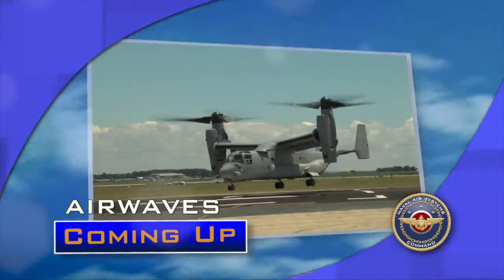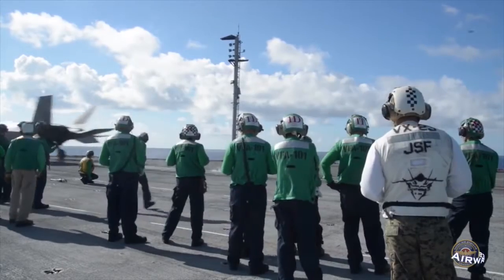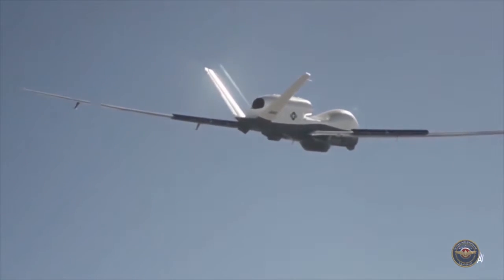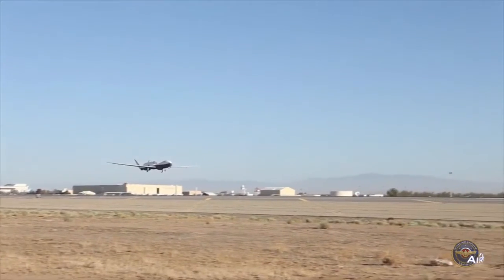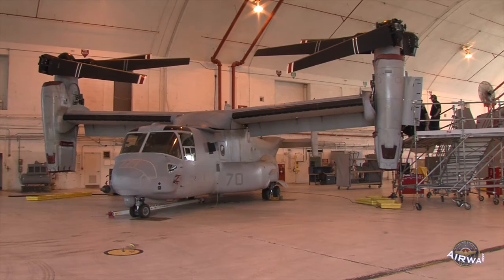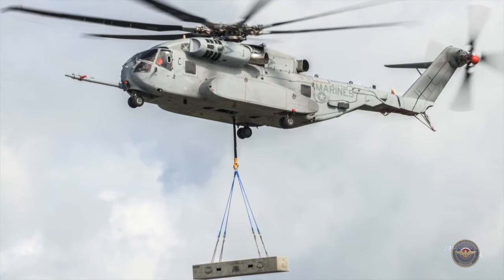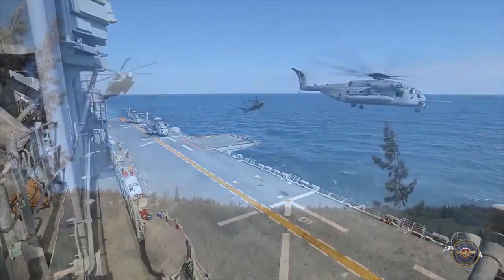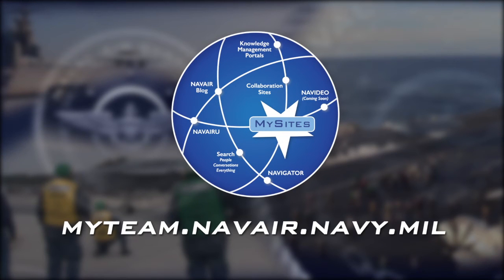NAVAIR AIRWAVES 11 Oct 2016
On this edition of AIRWaves, the Naval Air Systems Command flies into the future on printed parts; plus, get a behind-the-scenes look at the crew of the MQ-4C Triton unmanned aircraft; and see the final at-sea developmental trials of the F-35C Lighting II.